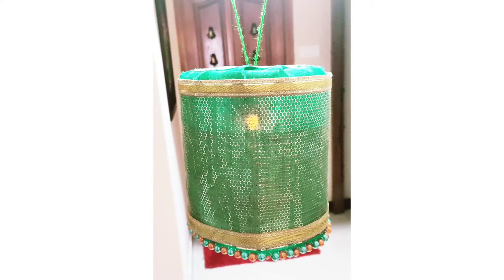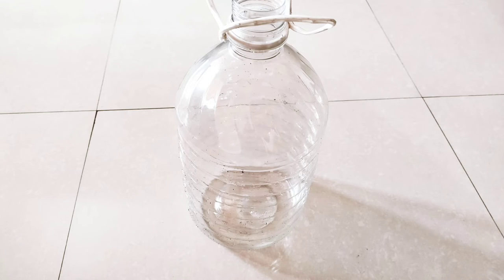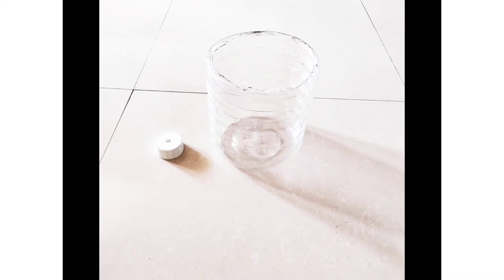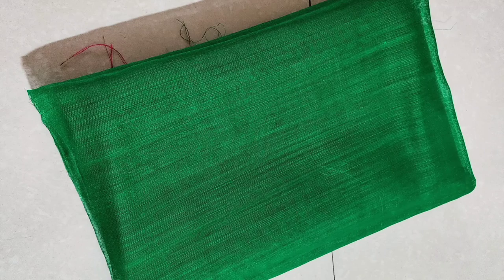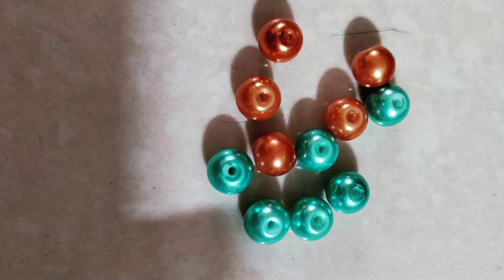DIY - Simple Lamp shade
This is a short video to show you how to make a Lamp shade using a water can.This a cost effective way to make a home decor item.

here i used  a 5 liter water can as a base material, i covered it with a fabric, then decorated with glittering mesh and beads.